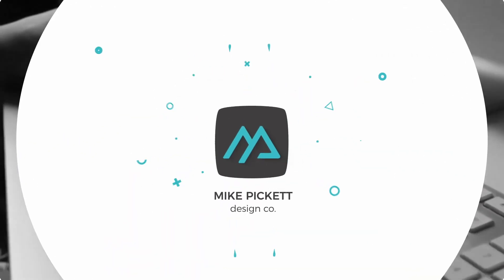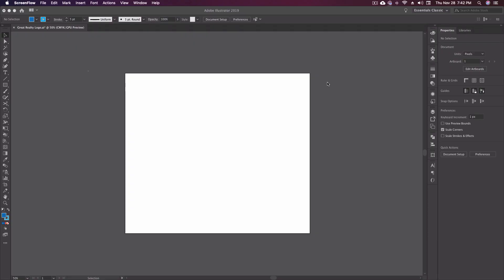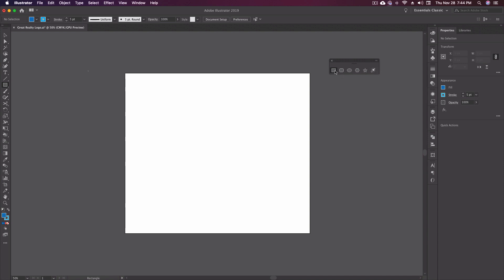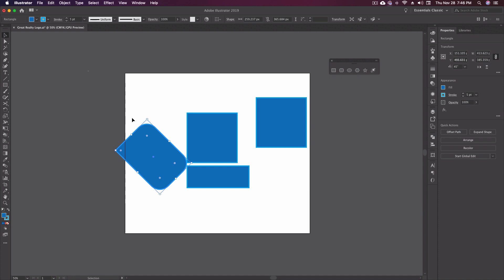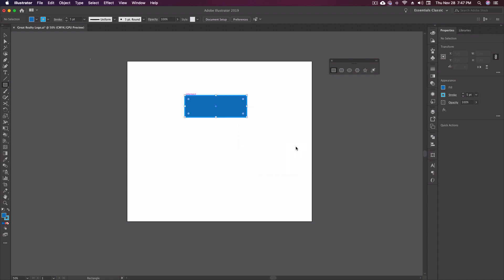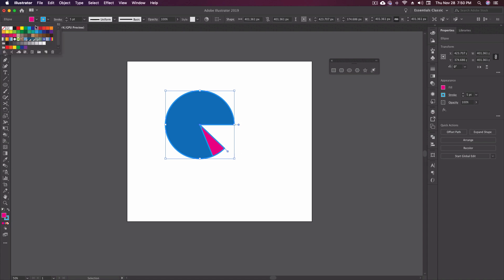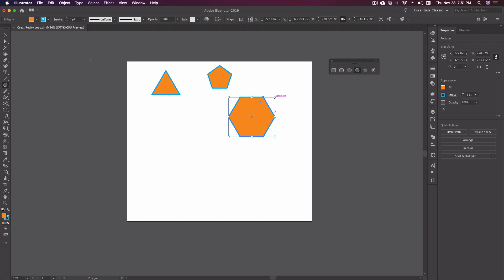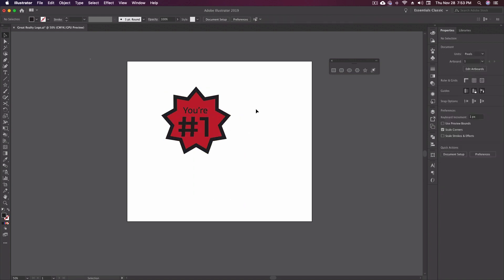Learn The Illustrator Shape Tools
The basis of most of the work you'll do in Adobe Illustrator will be done with the shape tools. Square, ellipse, rounded rectangle and more. Each of these shapes can be made by simply clicking and dragging out your cursor or by clicking once on the artboard and entering dimensions.These simple tools can then be used to make more complex shapes for logos, brochures and other designs that I'll be covering in some future videos.

Starting soon I will be adding new content to the channel including logo and design critiques and challenges, speed art, and tutorials. These all take time to put together and I would love to someday be doing this full time but for now I work a full-time day job and do this in my evenings and weekends because I feel I need to share my knowledge with up and coming designers.